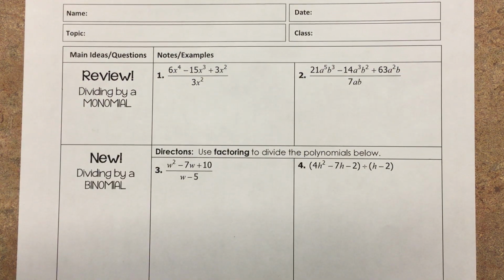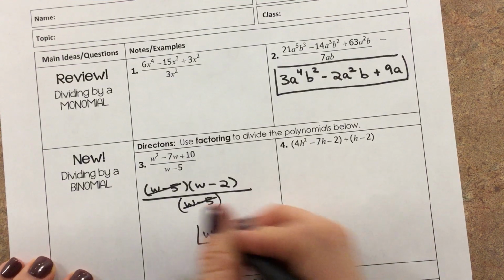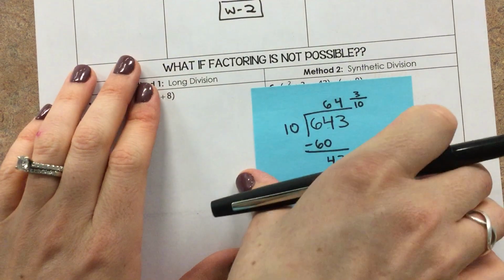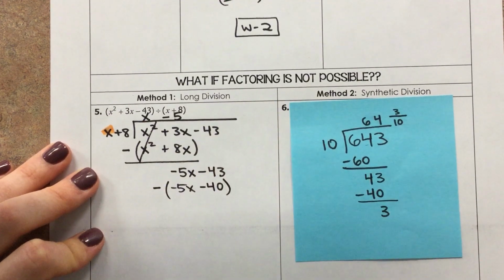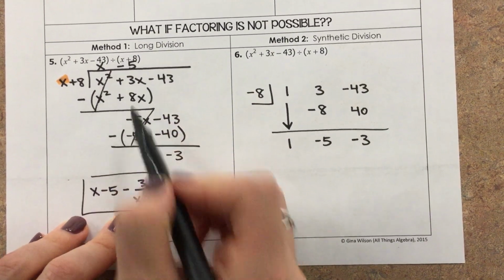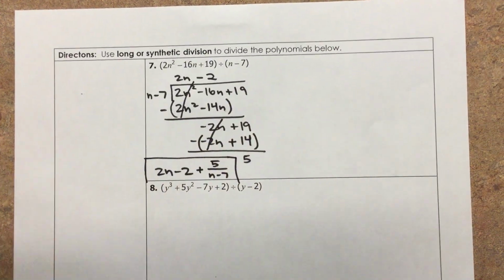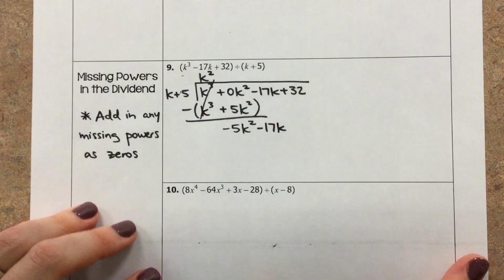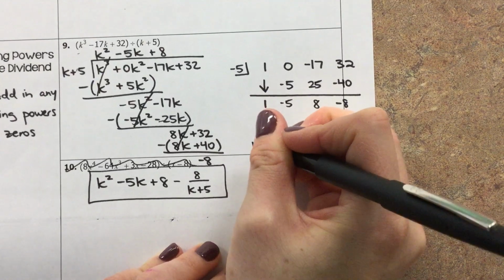Unit 5 Lesson 6